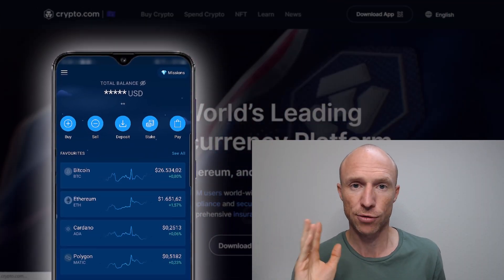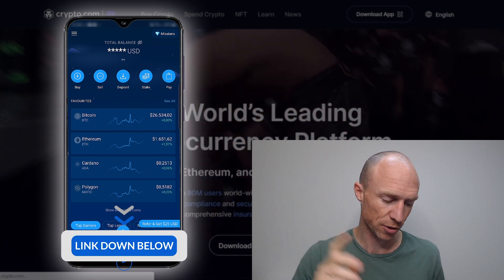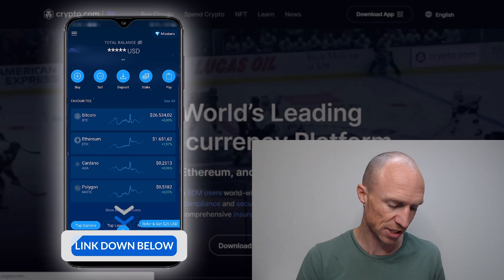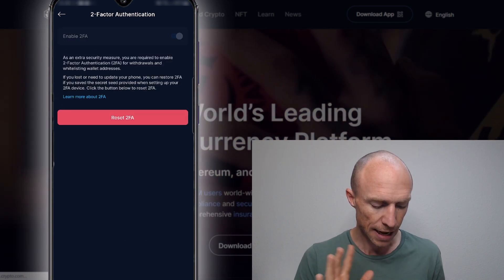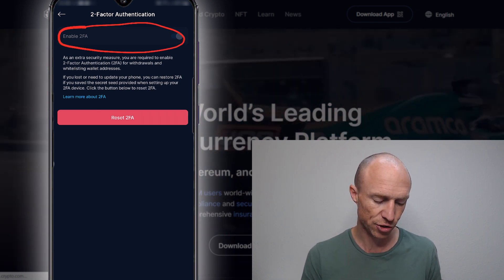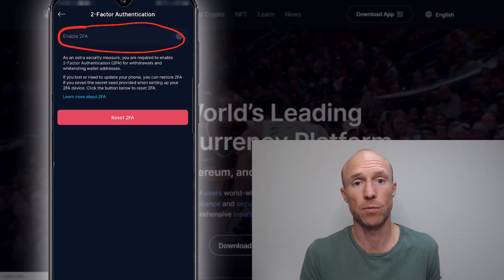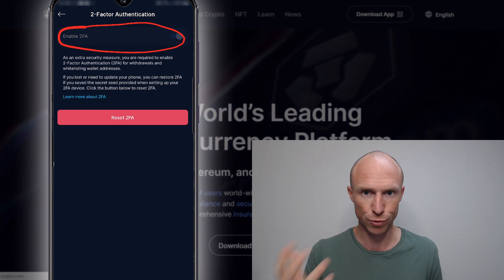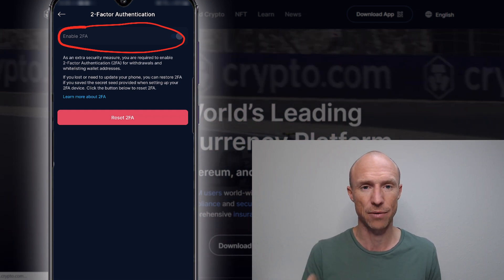How to Set Up 2FA on Crypto.com App (Step-by-Step Guide)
Do you want to know how to set up 2FA on Crypto com app? This video will show you how.

Crypto com is a crypto app that makes it easy for you to get access to crypto. It is a user-friendly app, especially for beginners.

One of the features that are worth knowing is its two-factor authentication. And many viewers have asked me about how they can set it up.

Therefore, I decided to record this video where I will show you how to set up 2FA on the Crypto com app.

Two-factor authentication is an additional security layer when performing certain actions inside the Crypto com app. It involves generating a temporary passcode when you perform actions that will affect your assets inside the app.

In this video, you will learn how easy it is to set it up to better protect your account.

If you’re not yet a member of Crypto com and want to get started after watching this video, you can get a $25 joining bonus if you join through an invitation link.

0:00 Intro to how to set up 2FA on Crypto com app
0:27 Where to find 2FA inside Crypto com app
1:32 How to set up the authenticator app
2:23 Final thoughts